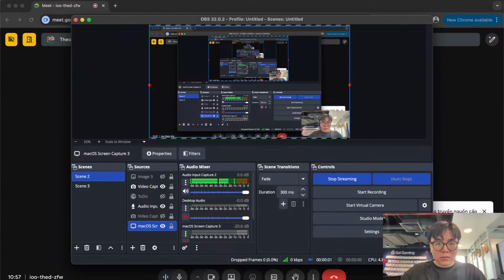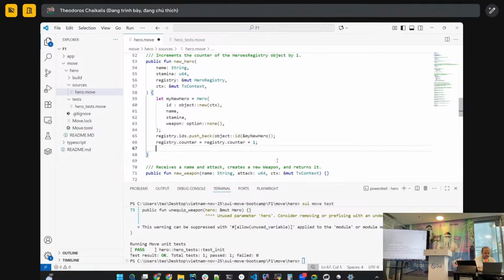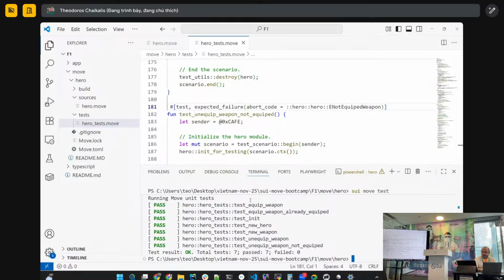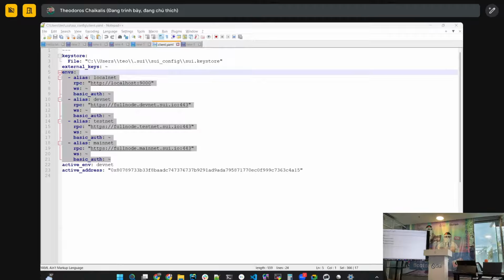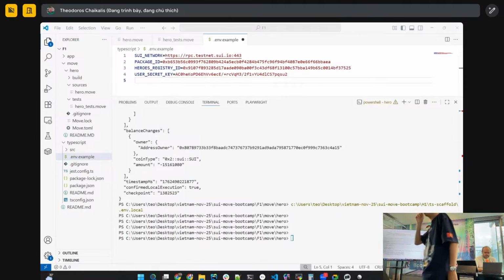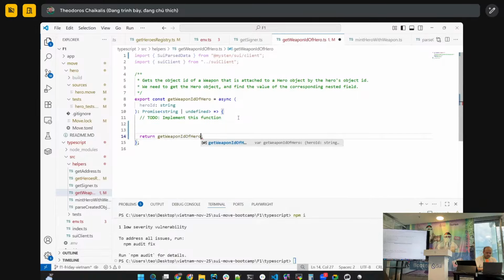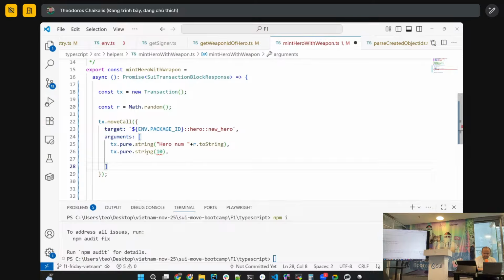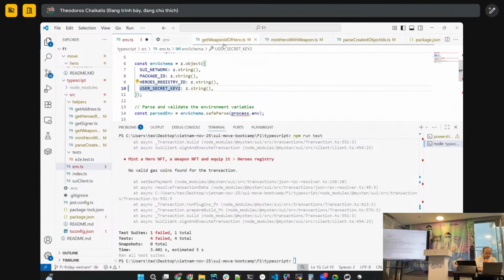Sui Bootcamp Day 5: Build Sui DApps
Tóm tắt buổi học hôm nay – Sui & Move Bootcamp

Học viên thực hành xây dựng một DApp hoàn chỉnh trên Sui, áp dụng các kiến thức về Move và React.

Ứng dụng cho phép:

- Tạo token tùy chỉnh
- Nhận token qua faucet (tối đa 100/lần)
- Kết nối ví Sui Wallet để xem số dư
- Lưu hero vào Hero Registry (Shared Object)

Công việc gồm viết smart contract Move, TypeScript tương tác, và giao diện React với hai trang: Main view và Faucet view.